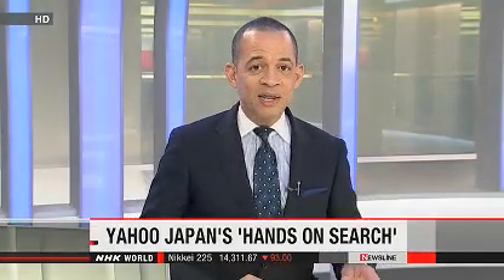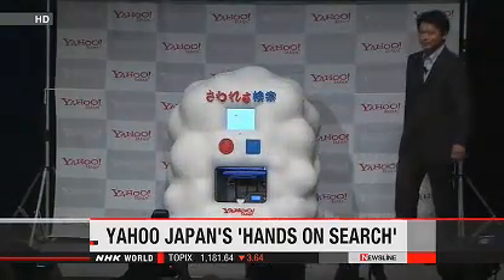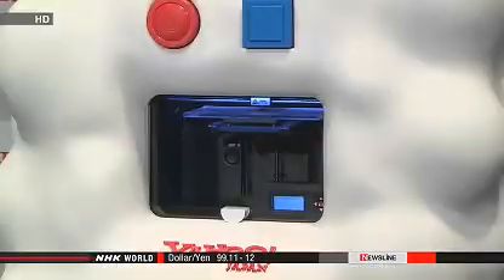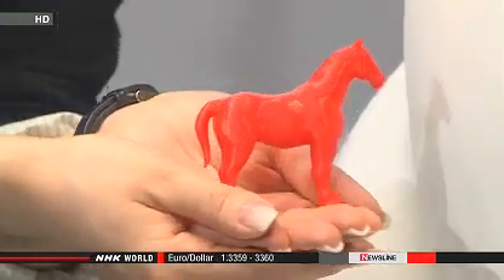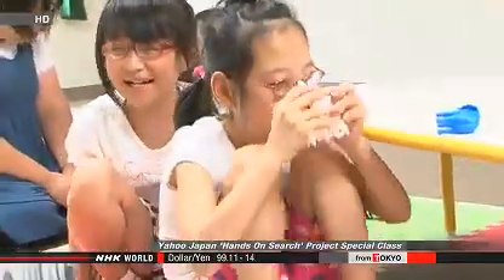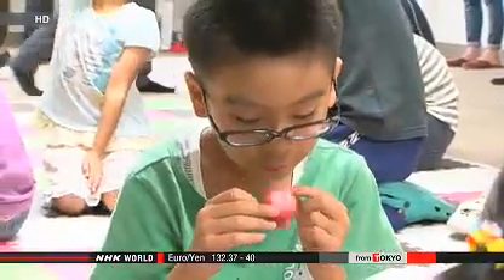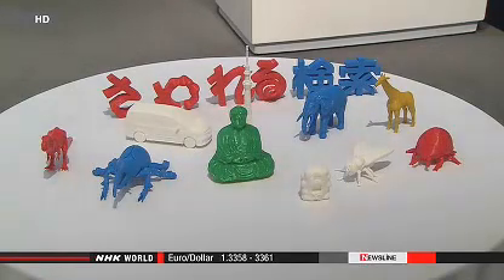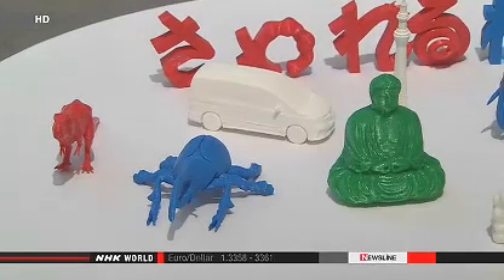Yahoo Japan unveils 3D printing technology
Internet firm Yahoo Japan has developed technology to produce solid plastic objects with 3D printers based on computer searches.

If the word "horse," for example, is spoken into the machine, it searches for a drawing of the animal on the Internet. In about 15 minutes, it produces a solid, three-dimensional horse-shaped object that fits in the palm of a hand.

Yahoo Japan plans to install the equipment at a school in Tokyo for people with special needs.

The company wants to study how visually impaired children make Internet searches.

It plans to set up a website on objects about which children are particularly curious.

Only about 100 3D data models are available online. The firm plans to ask other companies and organizations to provide more.

Japanese firms are starting to use 3D printers as an easy way to make models of their new products.